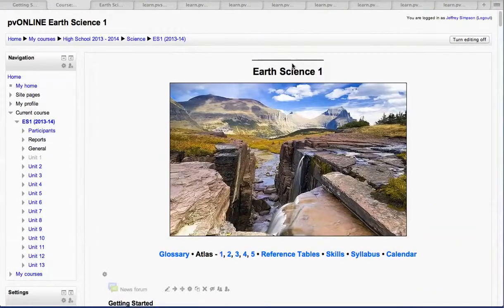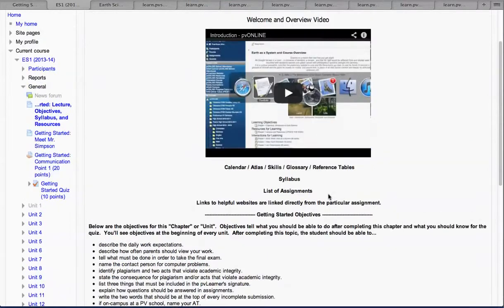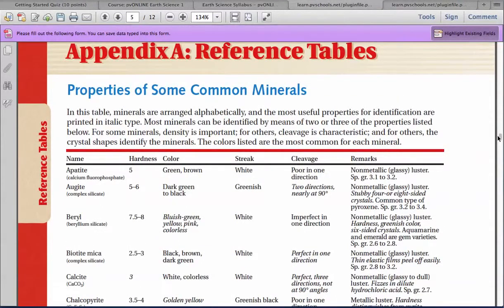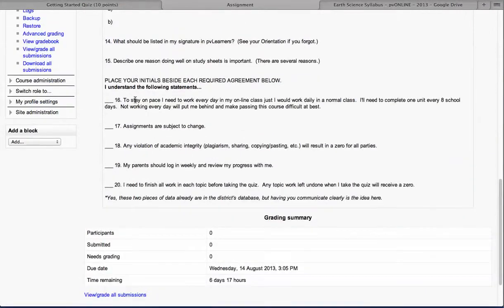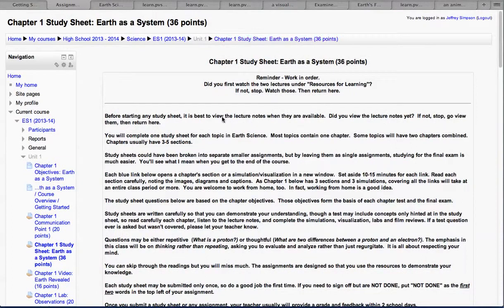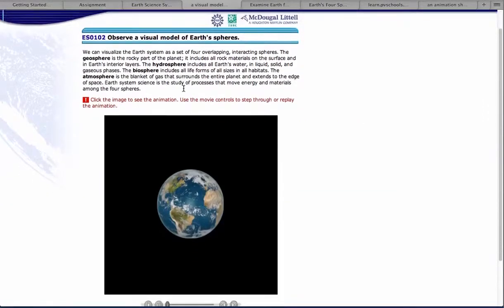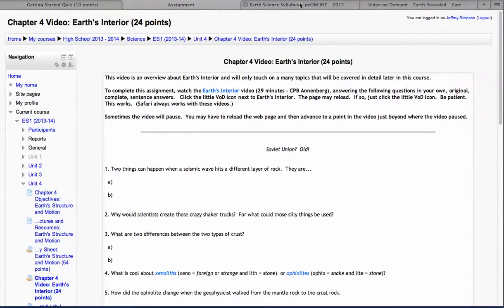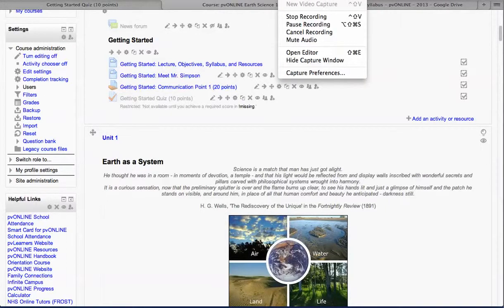Getting Started Course Overview